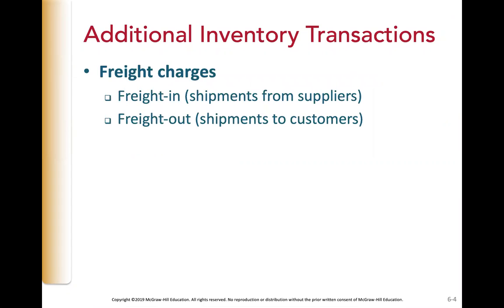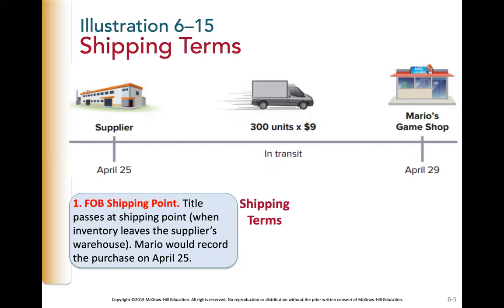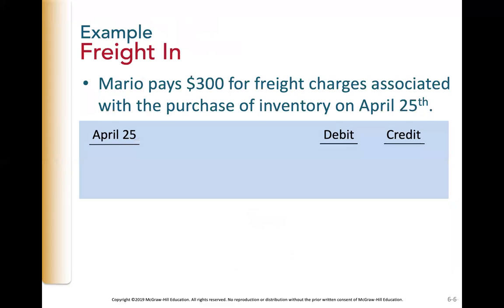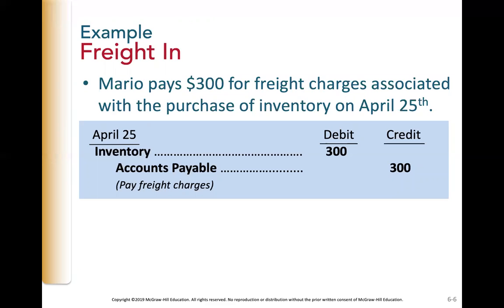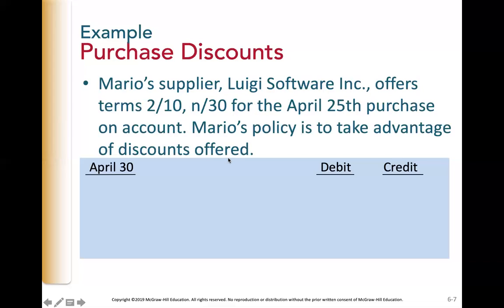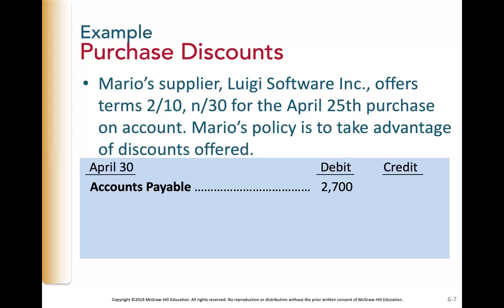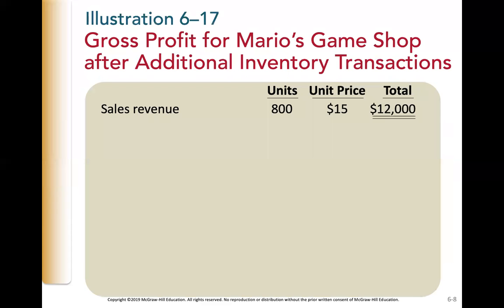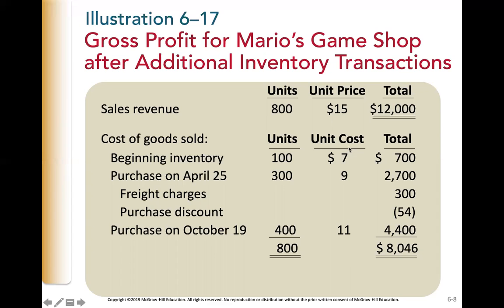ACC 120 CH 6 LO 6 5 Part 2